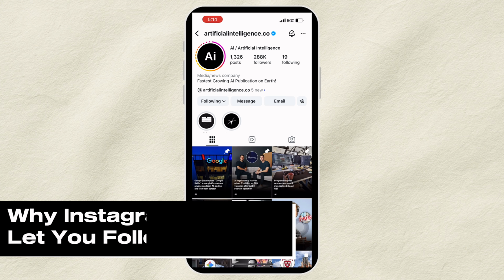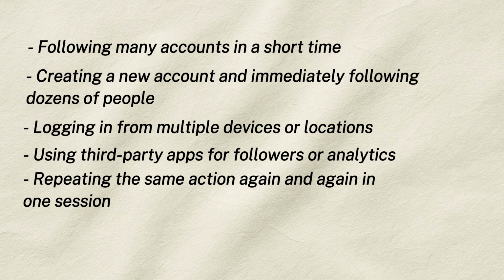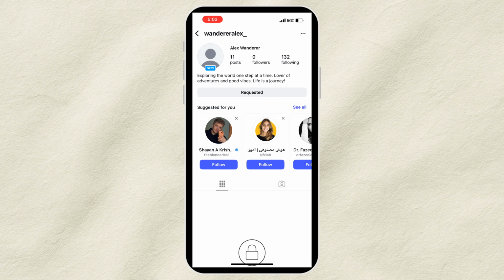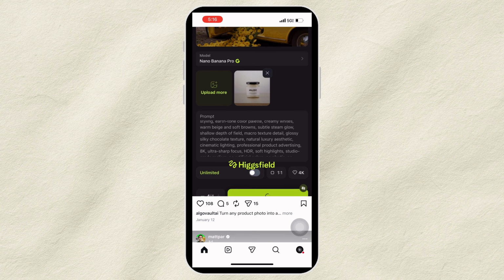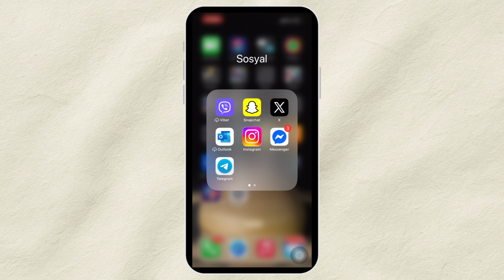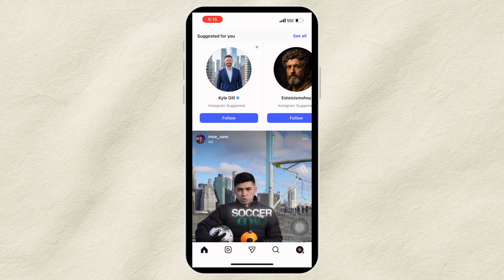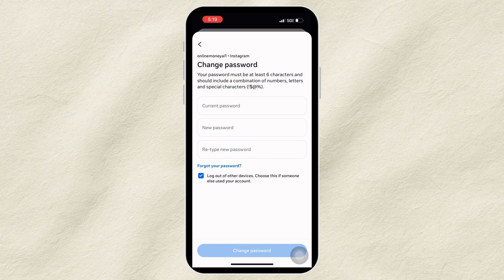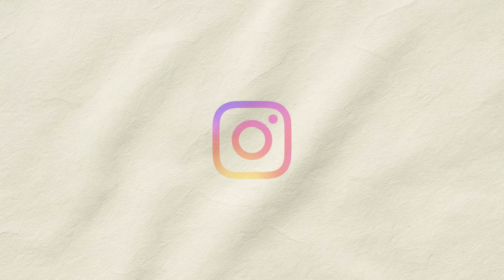Why Instagram Won’t Let You Follow Anyone (Fix in 2026)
Tap “Follow” on Instagram and it instantly switches back?

Seeing “Request sent” on public accounts?

Or getting the message “We restrict certain activity to protect our community”?

You’re not alone—and your account isn’t broken.

In this video, I explain *why* Instagram blocks you from following, what each error really means, and how to remove the block safely without risking your account. You’ll learn:

- What Instagram considers “suspicious behavior”
- Why new accounts get blocked so easily
- What each follow error actually means
- How to let the block expire the right way
- The exact steps that help most accounts recover
- How to avoid this problem in the future

This isn’t guesswork. It’s how Instagram’s system actually works in 2026.

Watch before you keep tapping “Follow” and make it worse.